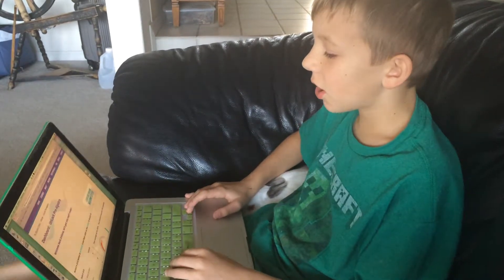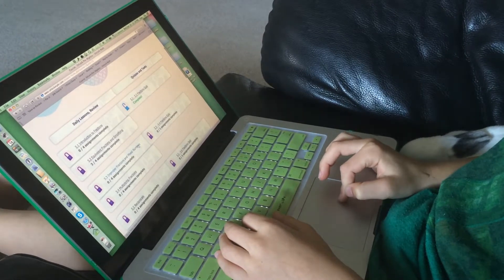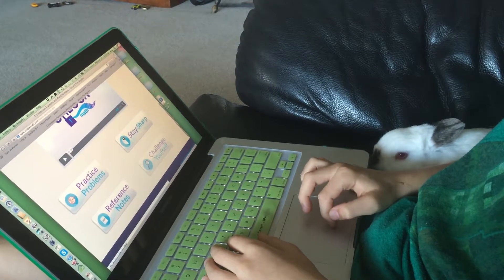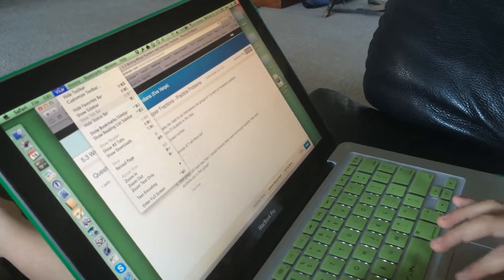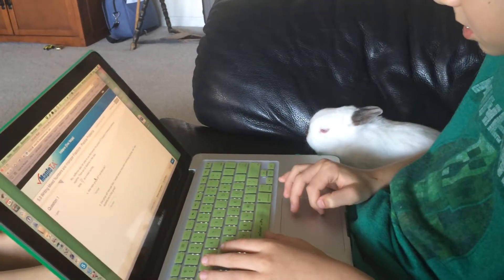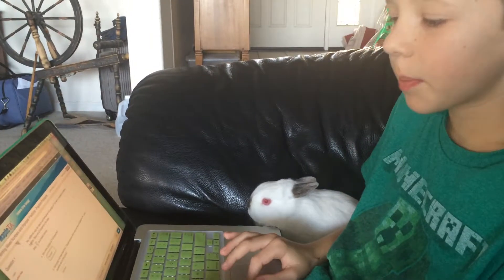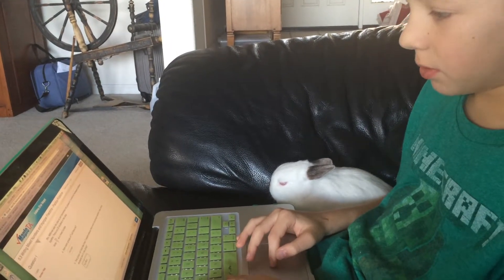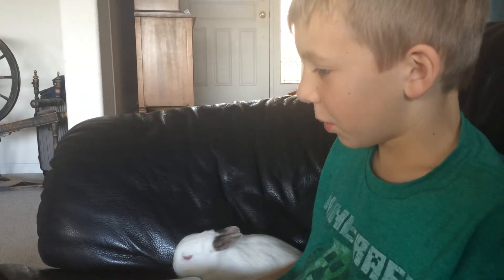A Child's Review of Unlock Math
A review of Unlock Math Pre-Algebra from my son's perspective